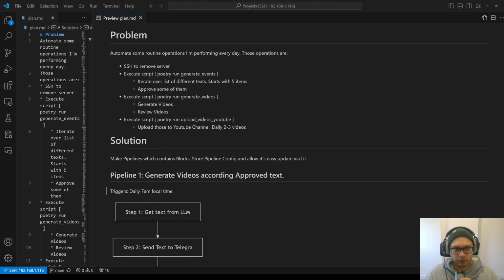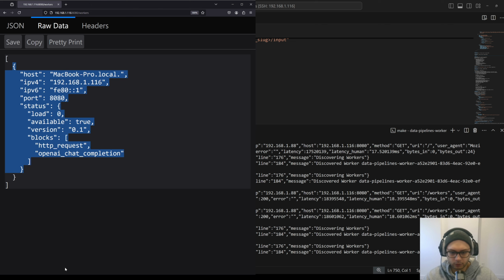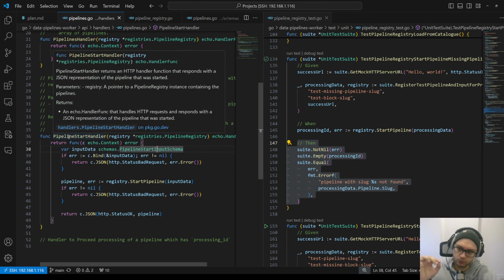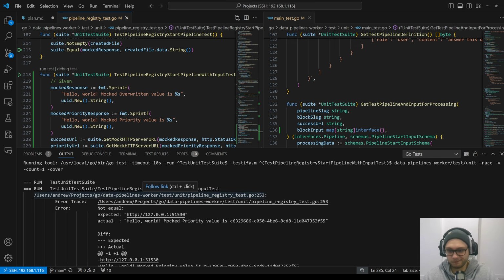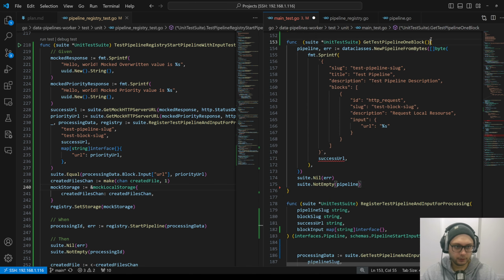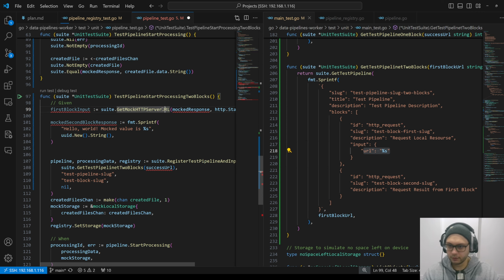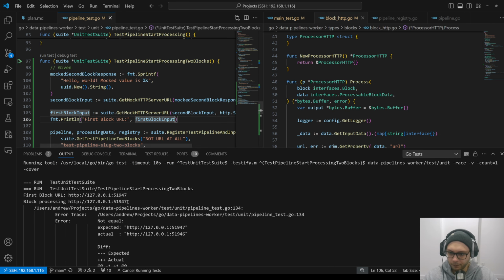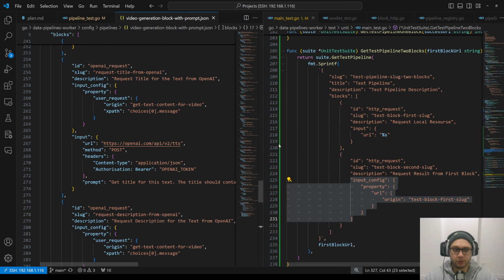Modernizing Pipelines: Processing the First Block and Implementing Multi-Block Communication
In today's stream, I successfully defined the processing logic for the first Block and began implementing the input_config to enable communication between multiple blocks. This marks a significant step forward in building a cohesive and interconnected pipeline system. Join me next time as I continue to enhance multi-block communication and refine the overall process.